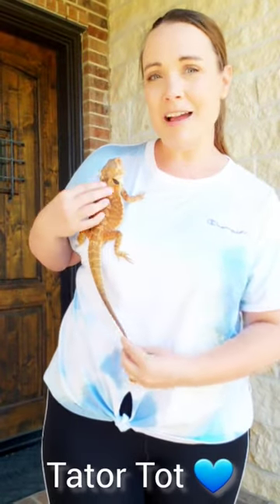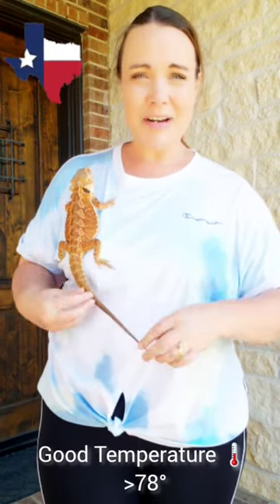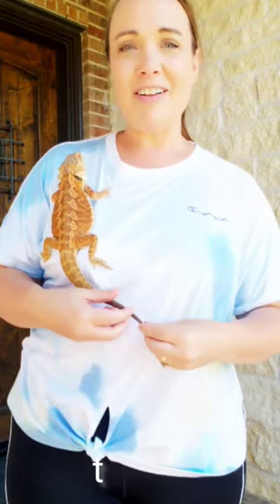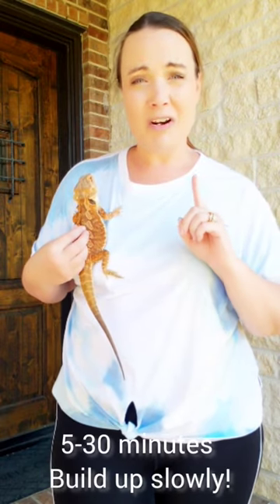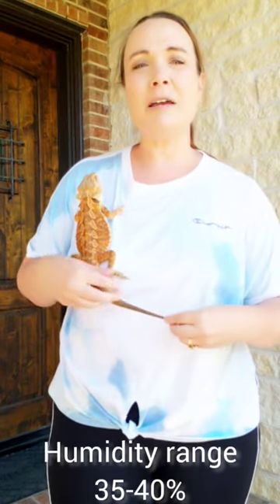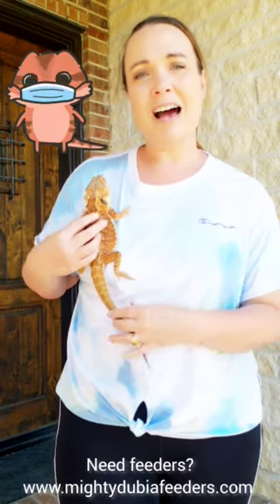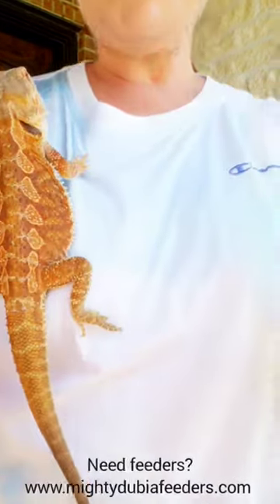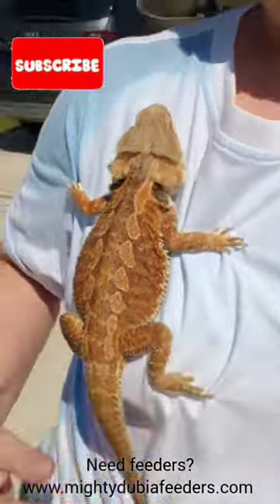Tips On Treating Your Bearded Dragon To A Sun Bath & Info On Our Feeders!( Tips On Temps & Humidity)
Caring For Our Bearded Dragon|Enclosure Set up & Cleaning|Bathing |Dubia & Larvae Feeding#petvlog

Today I take you along with me while I clean Tator Tot, our 8 month old citrus colored juvenile beardie's terrarium. There is no set right way to offer your bearded dragon an exciting home, but we have a weekly rotation of ideas 💡 for his enrichment!

You will join me in my break down of his tank, the cleansing of it, and Tator tot getting his bath time action ( which is so cute 😍)!
You will also get to see a cameo of Moose our German short-haired pointer join in the action 🎬
00:00- A little bit about Tator Tot - where we got him & how he got his name.
01:00- A little introduction on my ideas on enrichment for Breaded Dragons and items we use within his home and why.
03:12- Removing the dirty set up
03:45- Wiping/cleaning his terrarium - recommended products save for beardies
04:35- Drying the terrarium
04:42- Washing the food bowl and water bowl
05:17- What I use to clean fecal waste up quick & Tator Tot's naughty bad pooping habits
07:00- My 2 cents on rearranging the items in his home and showing a closer look at his items
08:22- How I wash his large dirty items and get poop off them
08:43- Moose the German short-haired pointer cameo playing outside and going for a walk in the garden
09:51- Giving Tator Tot a warm bath and I discuss proper bathing care for bearded dragons
16:16- Drying Tot and couch cuddles
16:42- Putting Tot in his clean home and how I clean his glass enclosure
17:47- Taking you to see one of our Dubia roach colonies to collect Tot's food
18:50- An update on our Discoid roach colony
20:49- Resembling Tot's home in a different way this week
23:27- Feeding Tot his Dubia & Black Soldier Fly Larvae
26:17- Making his collard greens and feeding it to him
27:37- Conclusion and a video highlight of our time recently at the Conroe HERPS Reptile Show 2023